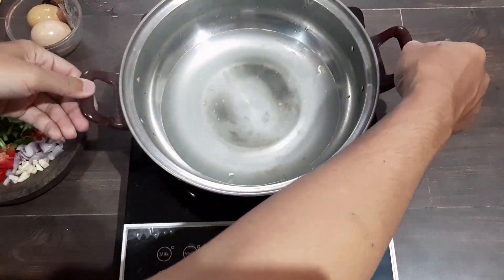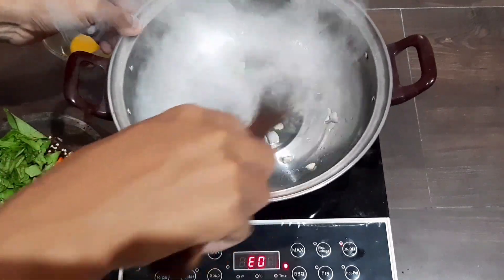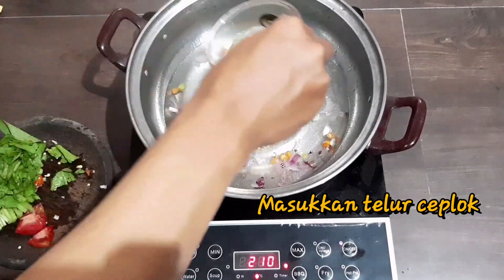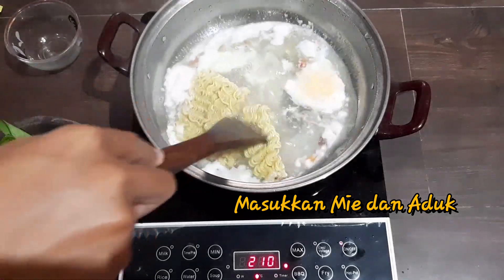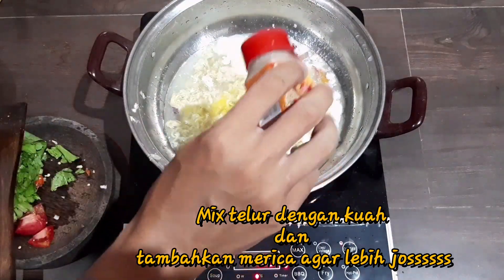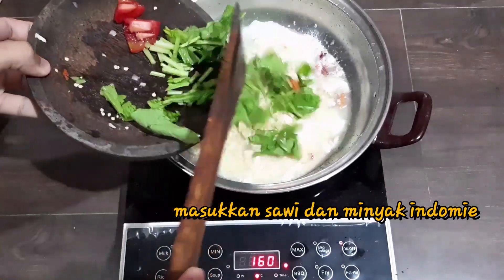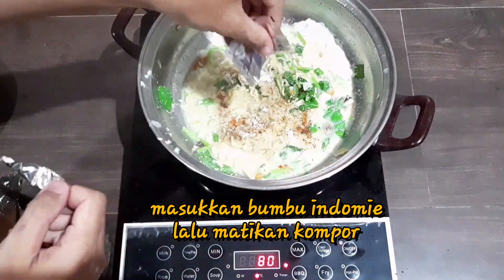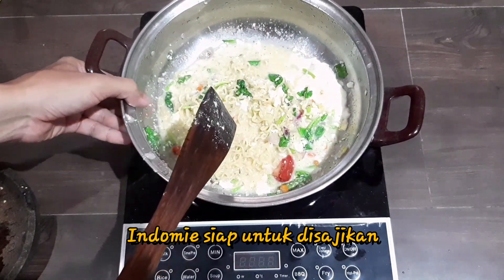CARA MASAK INDOMIE YANG ENAK TIADA LAWAN #2022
Cara Masak Mie Instan yang Enak dan Sehat

Bahan :
-Indomie kuah Bebas sesuai selera
-Telur
-Bawang merah
-Bawang putih
-Sawi manis
-Cabe Rawit

Selamat mencoba